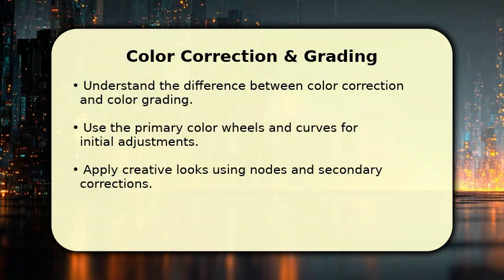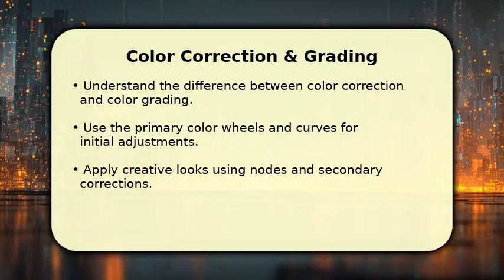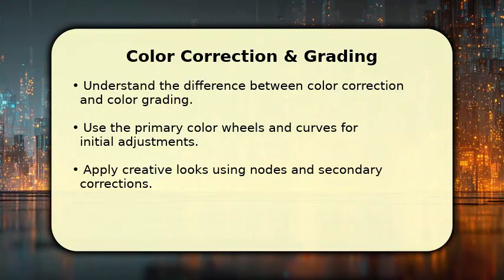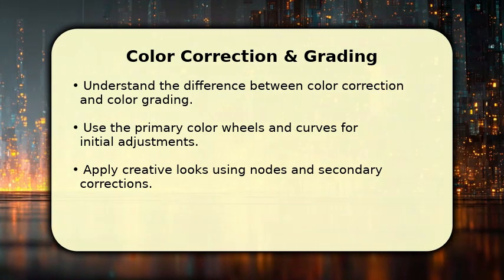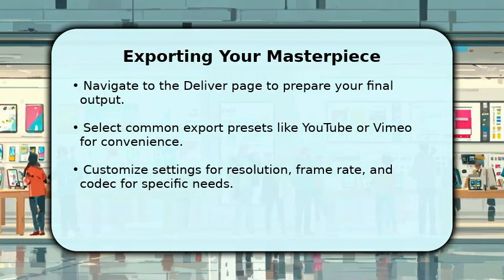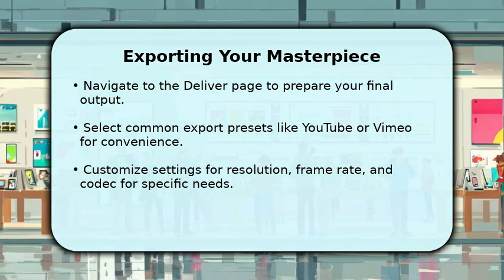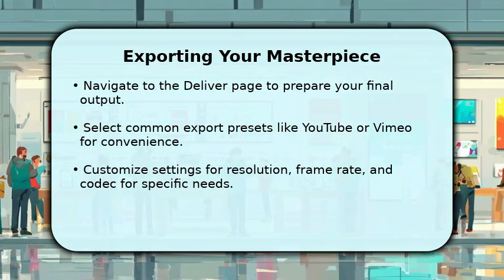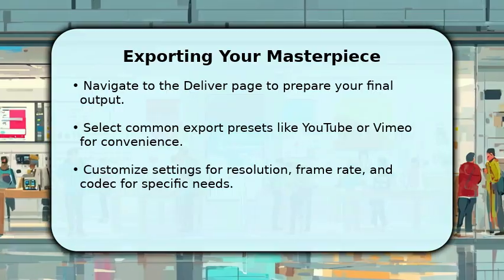How To Work With DaVinci Resolve (Updated 2025)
▸ :^) Unlock the full potential of DaVinci Resolve with this comprehensive guide designed for creators of all levels. Whether you're a beginner just starting your video editing journey or an experienced editor looking to refine your post-production workflow, this tutorial covers essential features and advanced techniques. Learn to navigate the interface, master powerful color grading tools, apply stunning visual effects, and perfect your audio editing. We'll walk you through practical examples, offering invaluable tips and tricks to enhance your projects and streamline your creative process. Discover how to efficiently manage your media, utilize advanced editing functions, and export your final projects with ease. Elevate your video production skills and achieve professional-quality results with DaVinci Resolve, making your creative vision a reality.